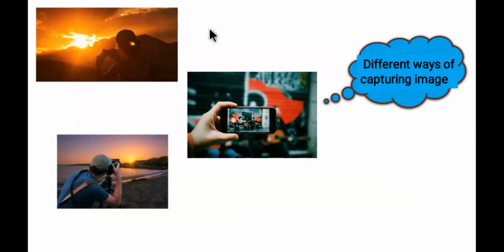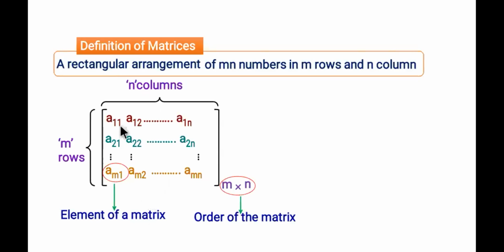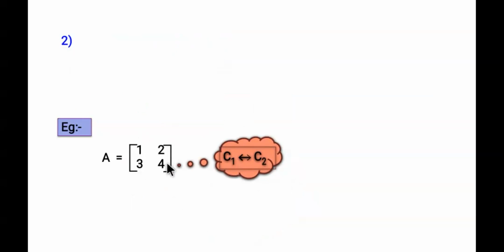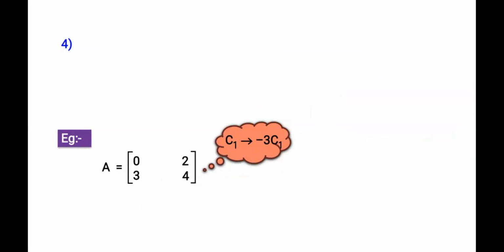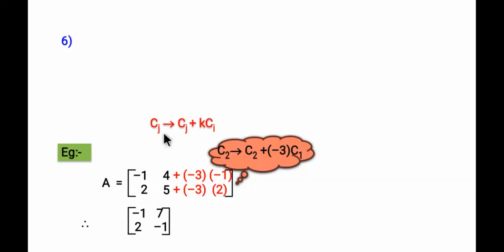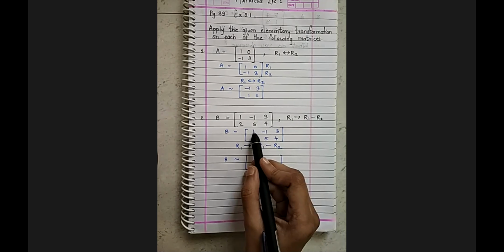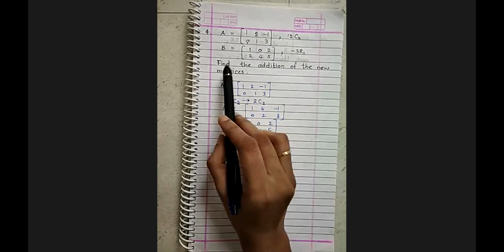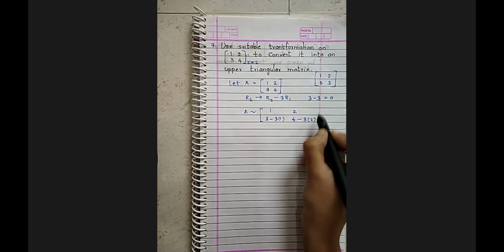Matrices Lecture 1 part 1